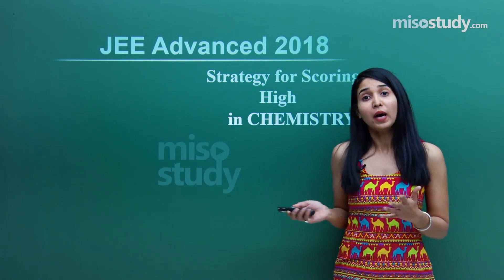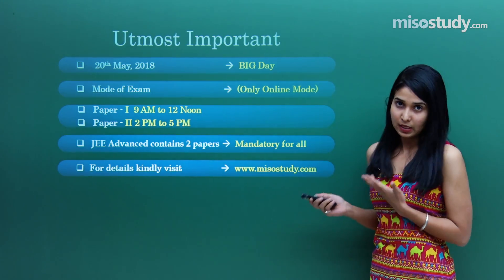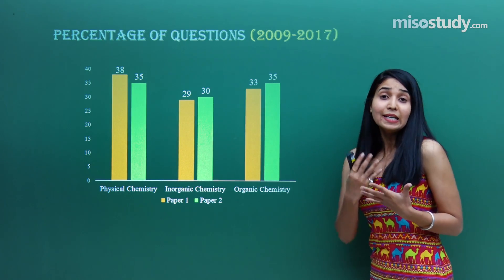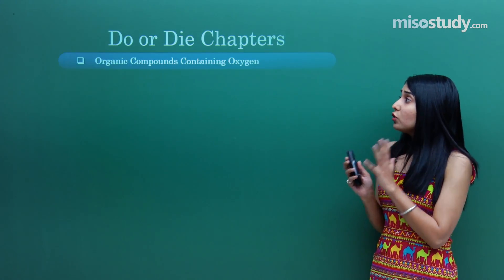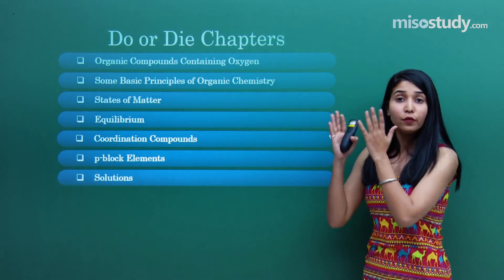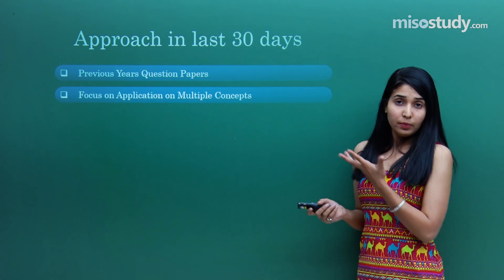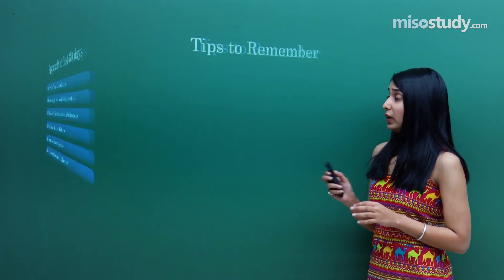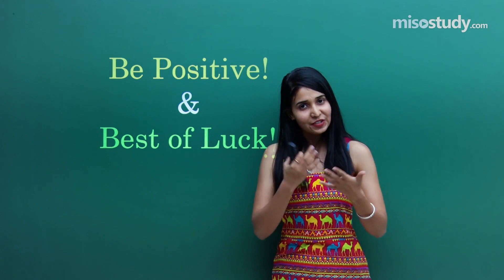JEE Advanced 2018 Chemistry - Final Strategy & Tips to Score Marks | Misostudy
You are giving one of the most prestigious and challenging exams in India. So, now is the time to hit it or quit it. At the end, it all comes to your in depth knowledge in the subject. Here we provide a short suggestion video for students to smartly prepare for JEE Advanced 2018 Chemistry exam and know how to get maximum marks in JEE Advanced.
Get latest video lectures, online coaching for JEE Advanced students, also get online study material, coaching, doubt clearing sessions, papers & solutions etc email - or call us at 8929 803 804 for any query or doubt related questions for JEE Advanced Preparation.